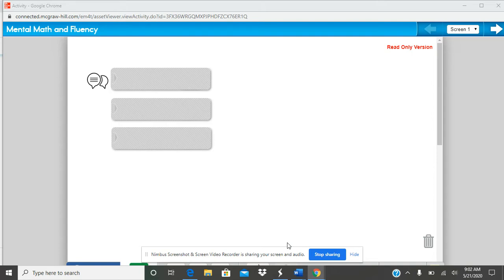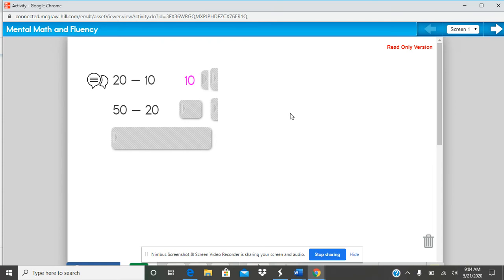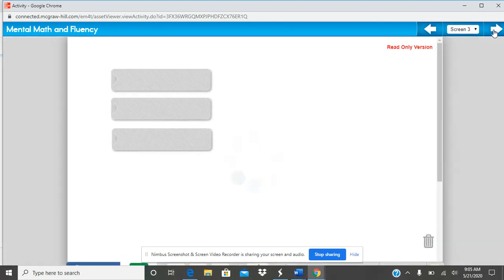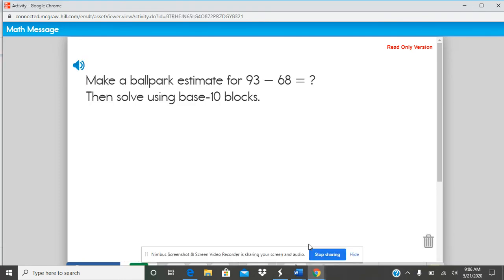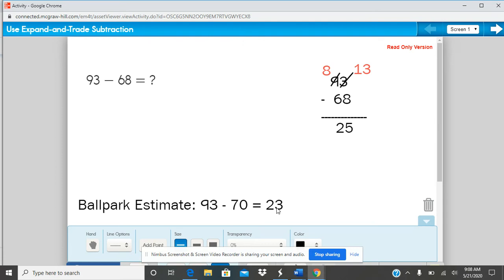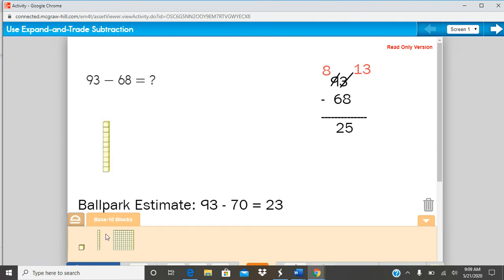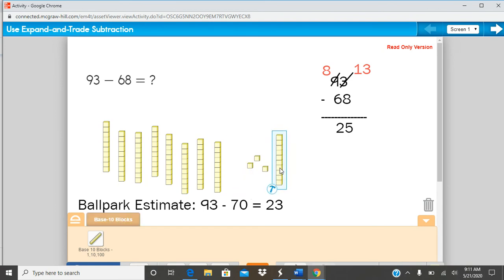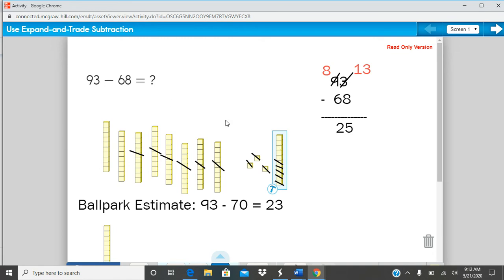Mental Math and Math Message 9 7